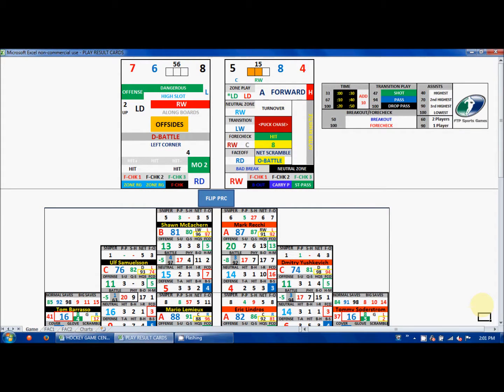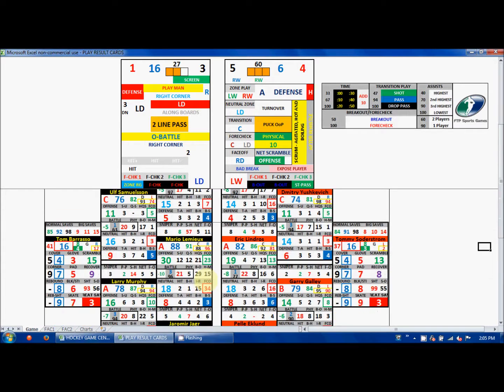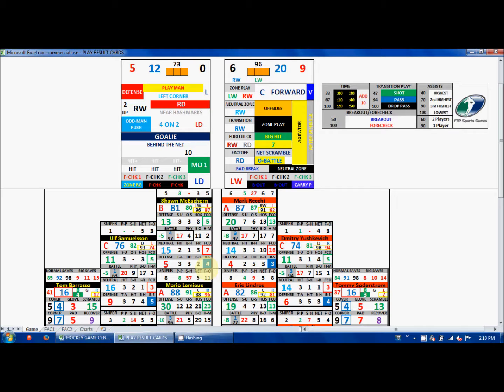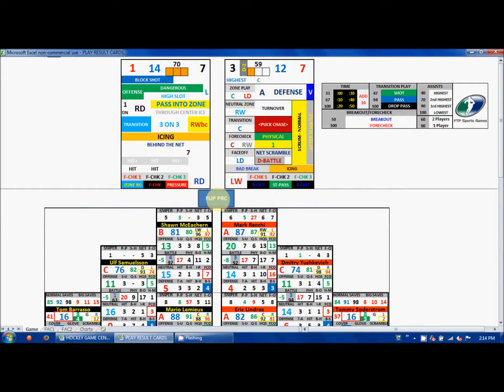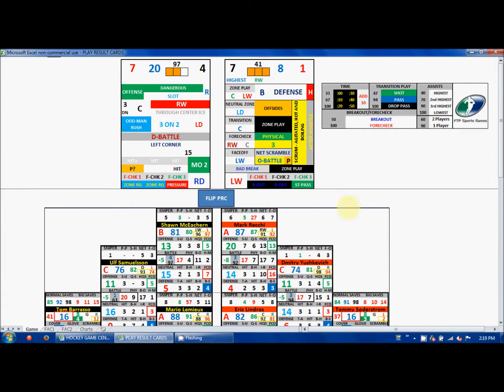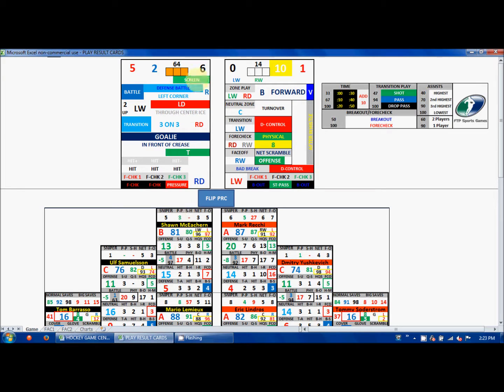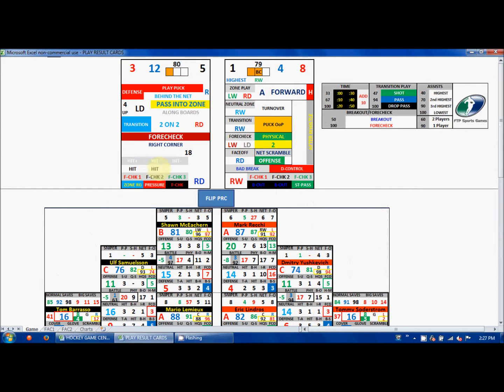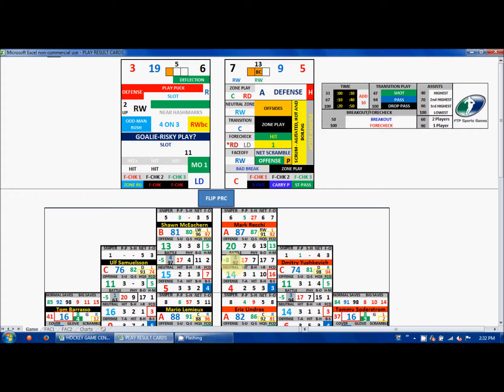RINKSIDE HOCKEY PRCs EXAMPLE SHIFTS